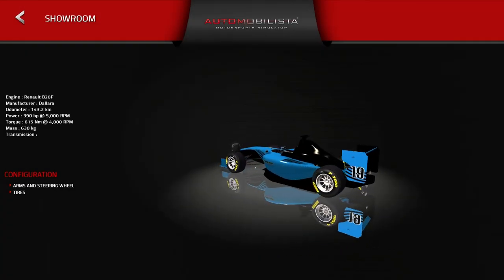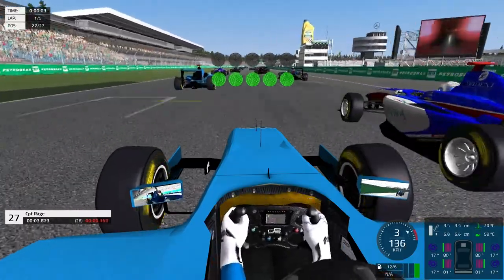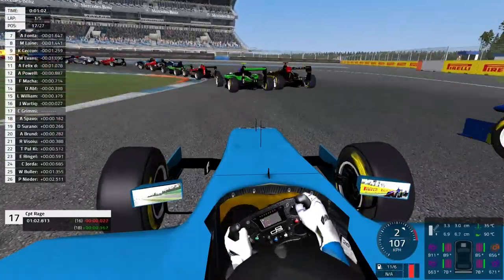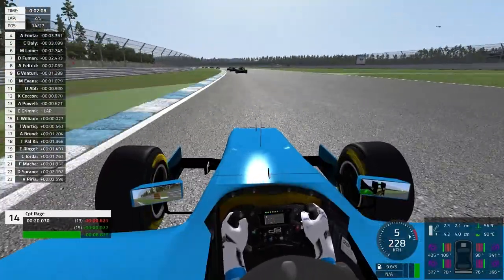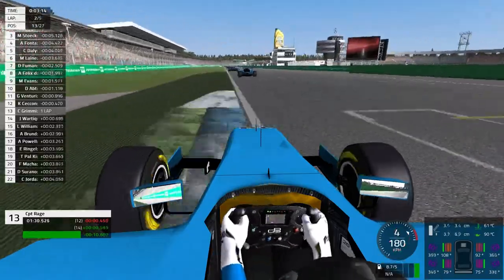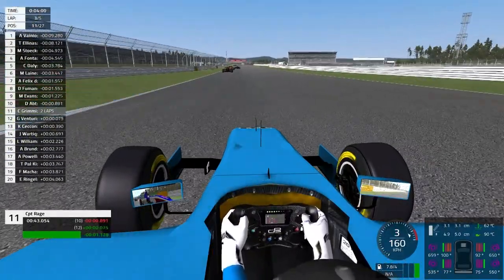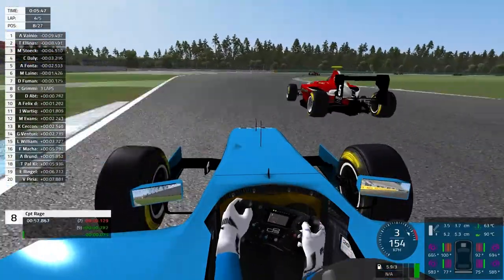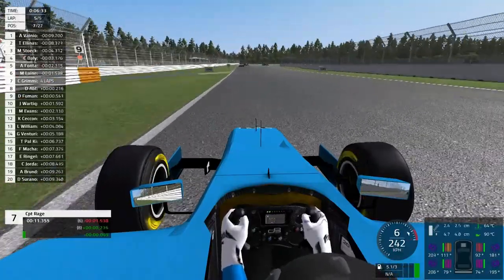[AMS] 2012 GP3 Hockenheim commentary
Short video about the recently released 2010-12 GP3 Series v0.98.5 by .Race9 Modding for Automobilista.